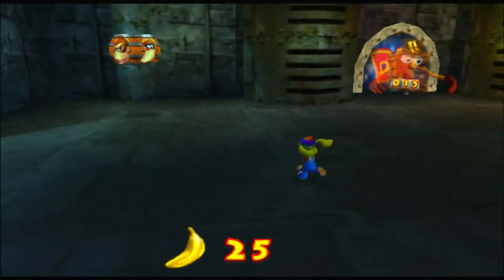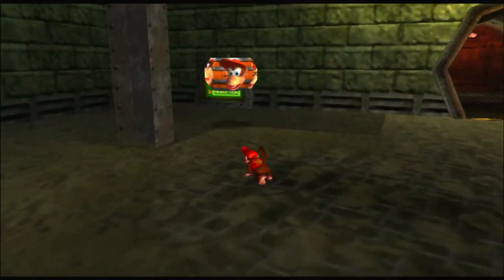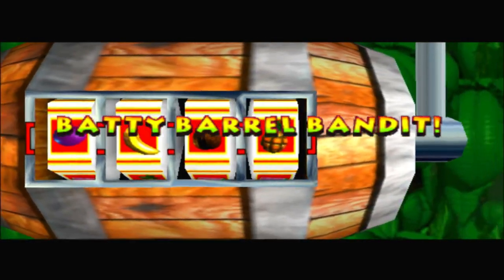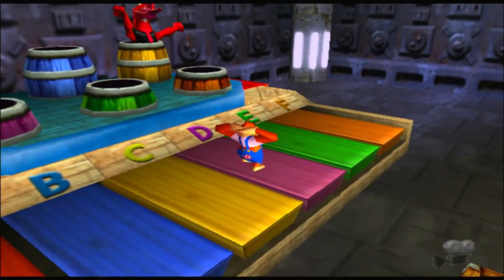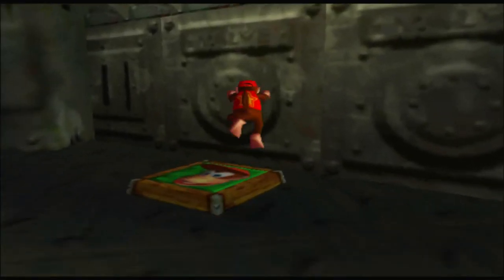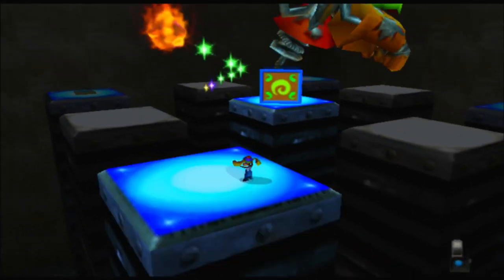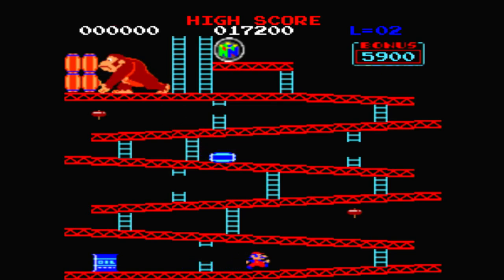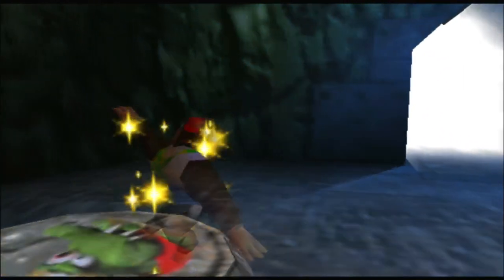Donkey Kong 64 - Episode 4: The Stongest & Fattest Kong In The World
On to Frantic Factory and THEN there's Chunky Kong (he's not dead).

This was played on Wii U via Virtual Console.